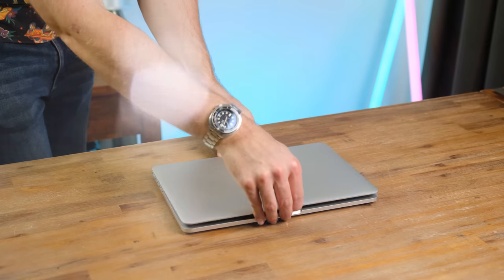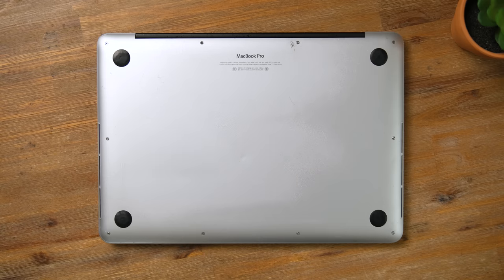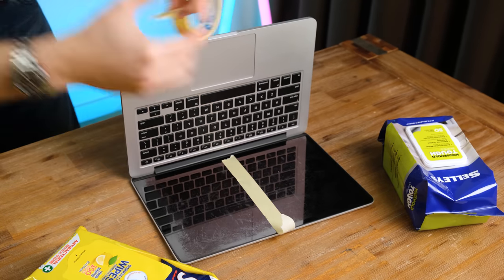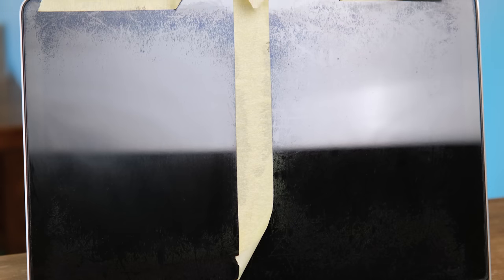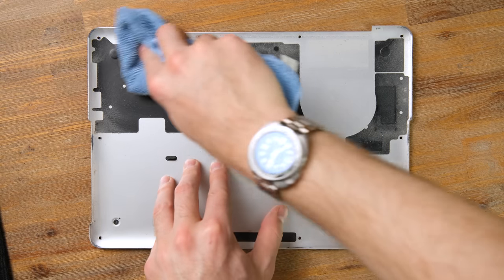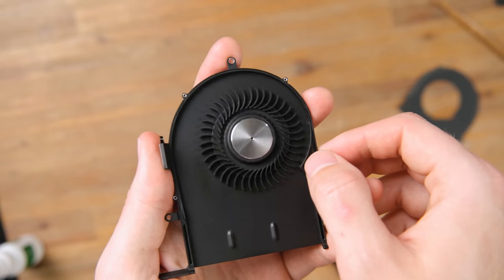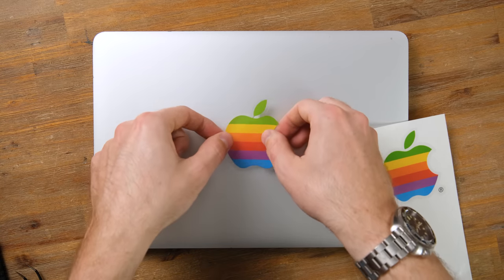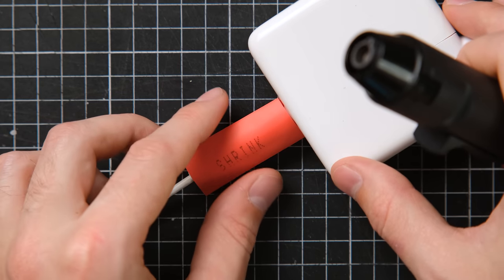Restoring A Cheap Macbook Pro From Facebook Marketplace!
Tap my link to get a 1 year supply of immune-supporting Vitamin D3K2 & 5 travel packs FREE with your
first purchase! You can’t put a price tag on your own health.

In todays video I'm cleaning up and restoring a cheap Apple Macbook Pro from Facebook Marketplace. It's a 13" Retina model from 2015 that has seen better days and has the anti-reflective coating coming off! Let's get cleaning :)

Macbook Pro Specifications:
13.3" Retina Display (2560x1600)
Intel Core i5 5257U 2.7GHz Dual Core
8GB LPDDR3 1866MHz Ram
Intel Iris 6100 Graphics
128GB SSD (Prior to upgrade)